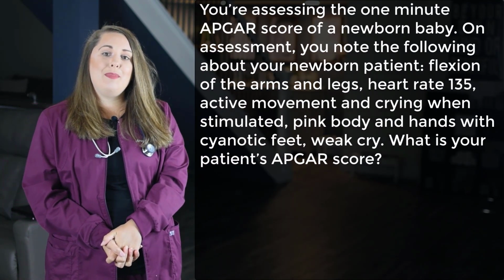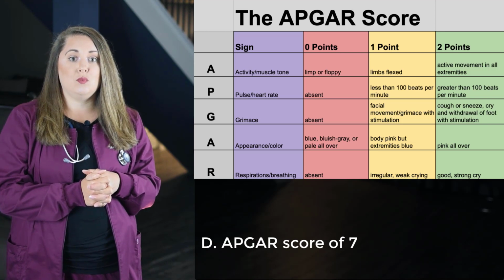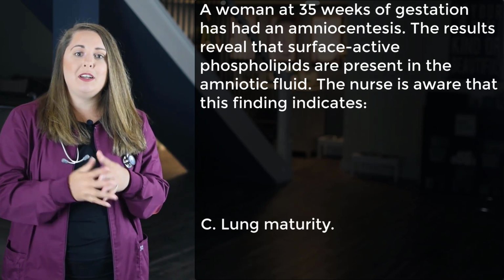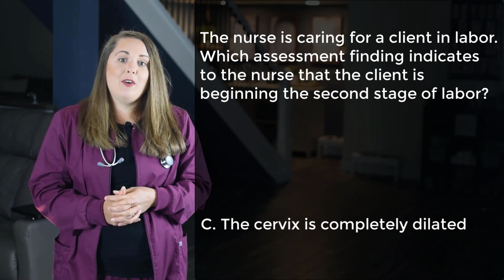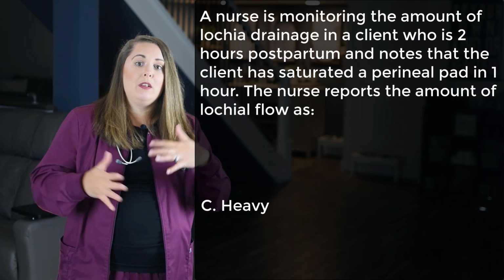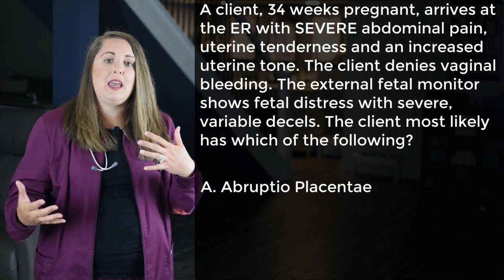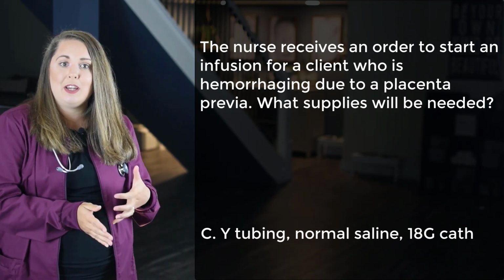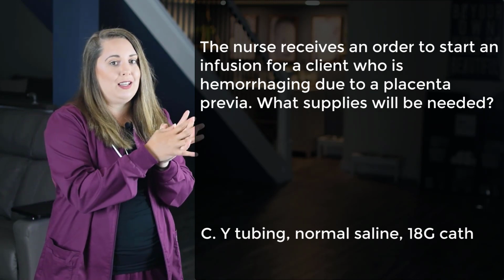Maternity NCLEX Questions | Pregnancy and Labor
This video is about maternity NCLEX questions. I will talk about pregnancy and labor. Be sure to watch all of my nursing school lecture videos.

📚 For Nursing Students & Graduates

👉 Join my UNursity App for 7 Days FREE!

Coaching: Daily coaching with you mobile mentor in your pocket, Nurse Kelly Tyrrell

Community: Engage with my strong UNursity community of nurses from new nursing students to nurses taking their NCLEX!

Content: Exclusive printable digital downloads available each month like worksheets, quizzes, flashcards, diagrams, infographics, PDFs, skills checklists, mind maps, & more!

📚 NCLEX & Chill Review

Pass your NCLEX on your next attempt without test anxiety & fear of failing!